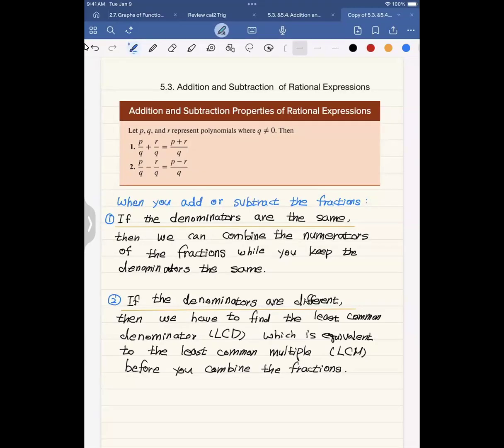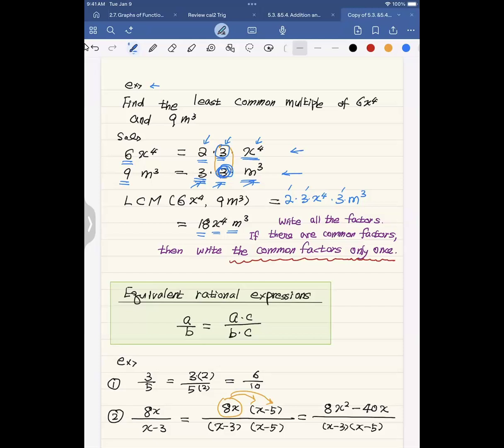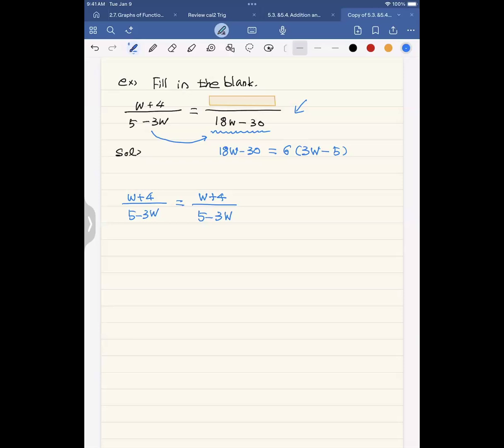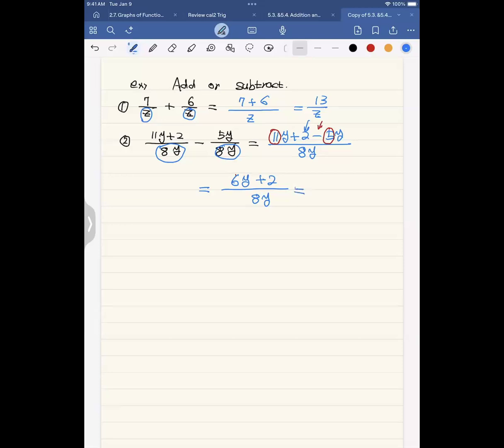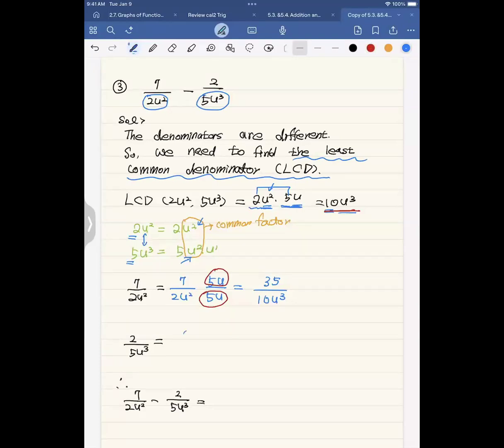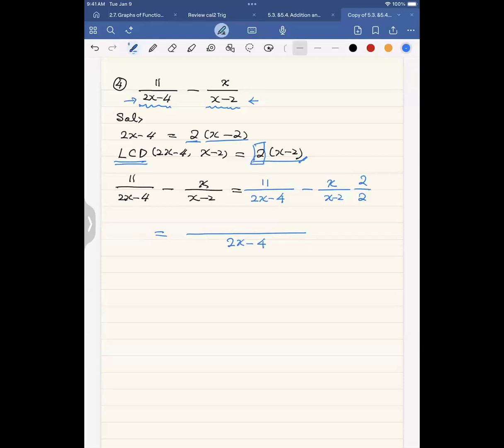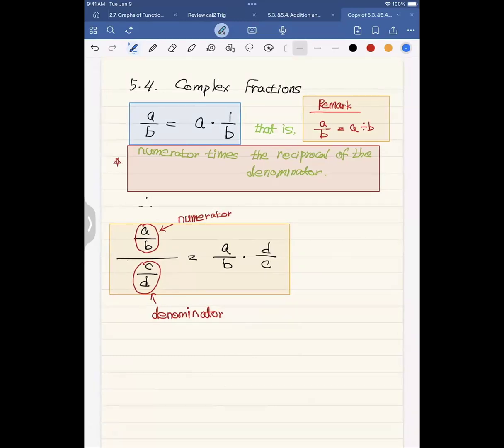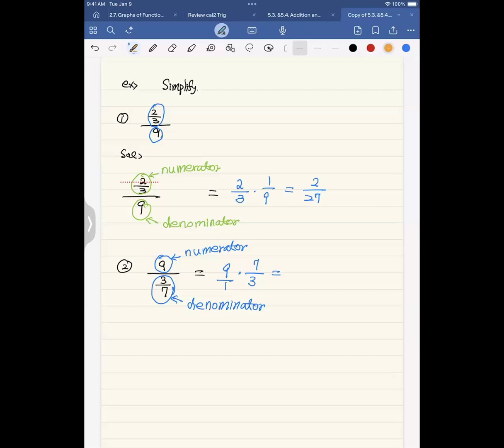5.3. and 5.4. Addition and Subtraction of Rational Expressions and Complex Fractions